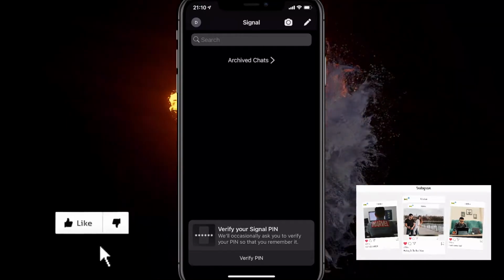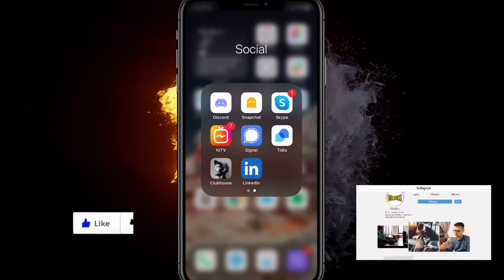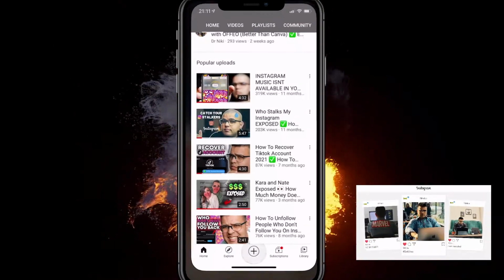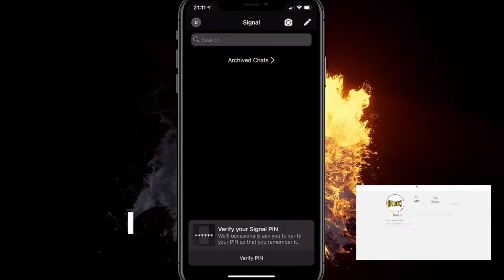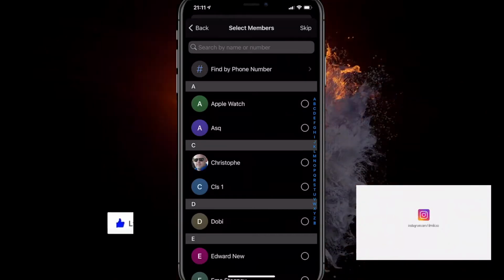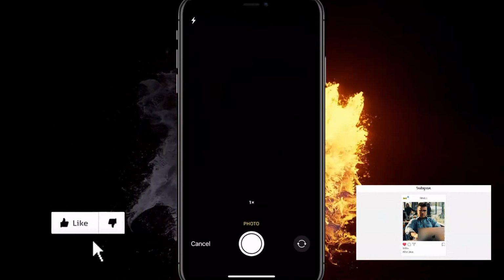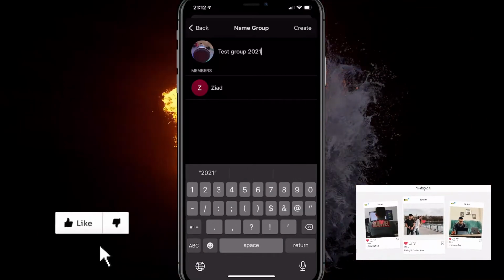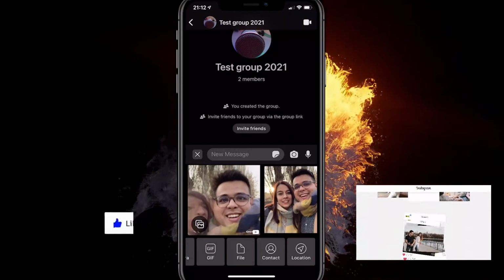How to Create Groups on Signal (2021) ✅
In this video you will learn How to Create Groups on Signal (2021)!